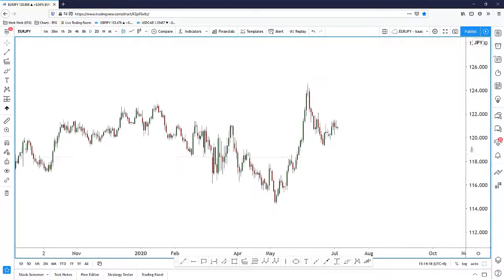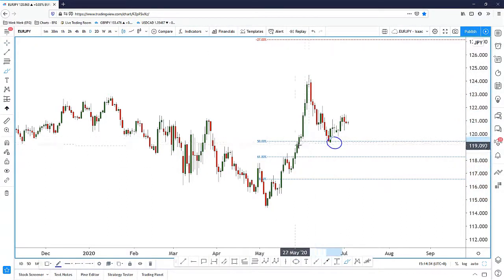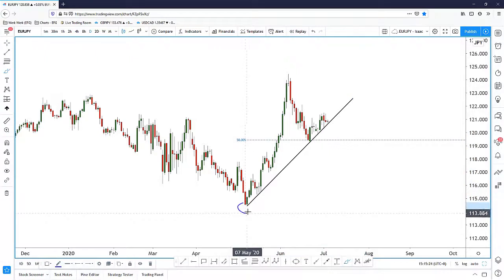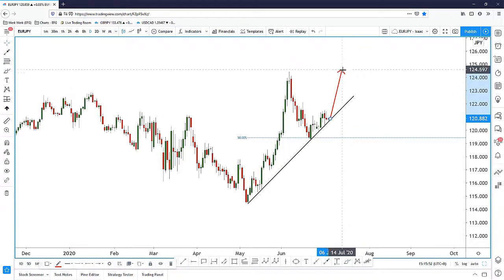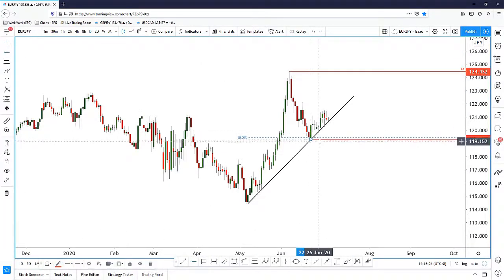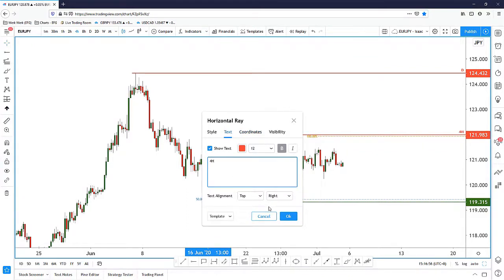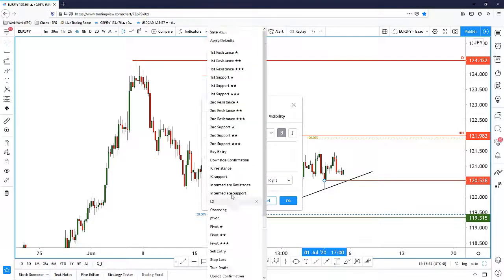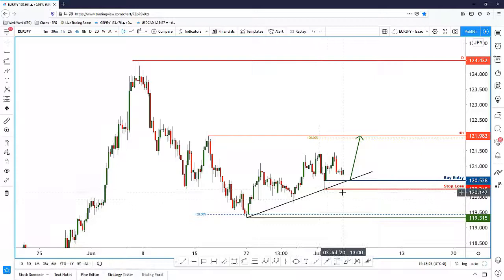Forex forecast 07/03/2020 on EUR/JPY from Dean Leo